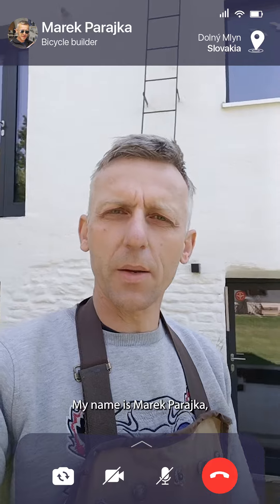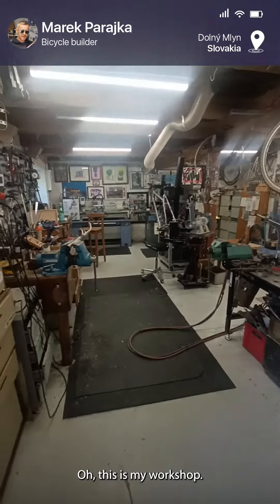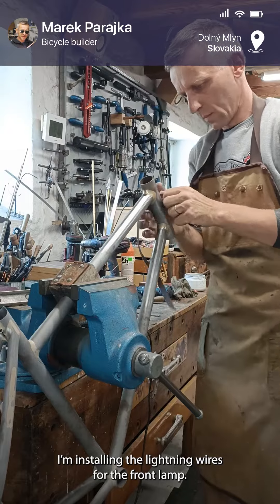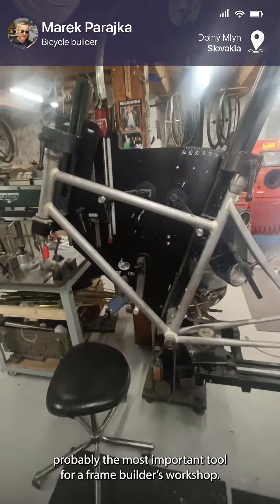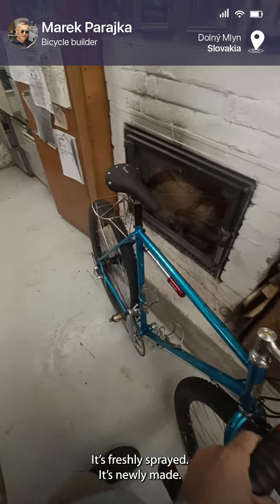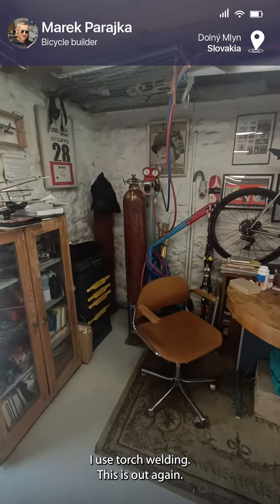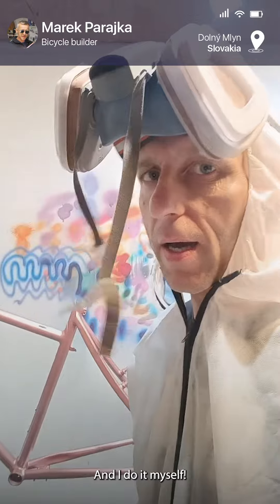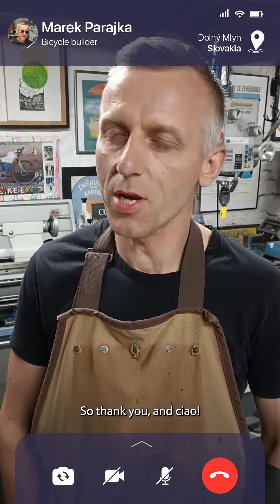Inside the workshop with Marek Parajka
Discover inside the workshop with Marek Parajka.